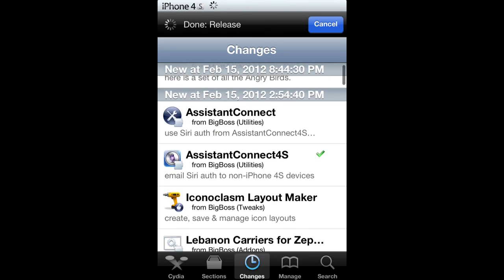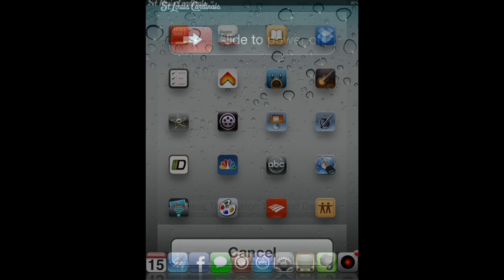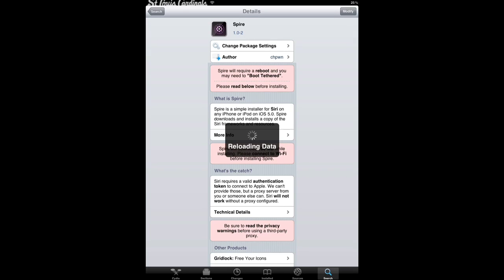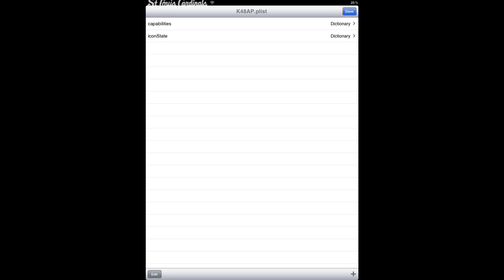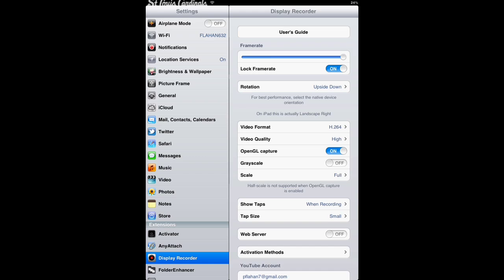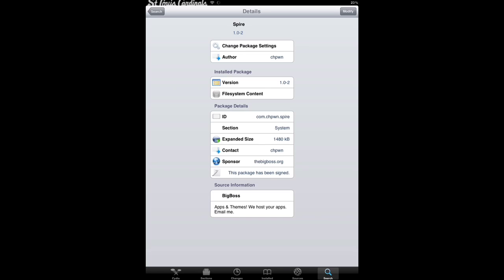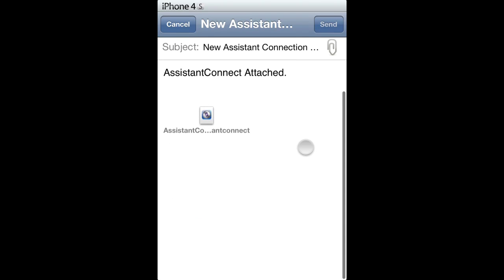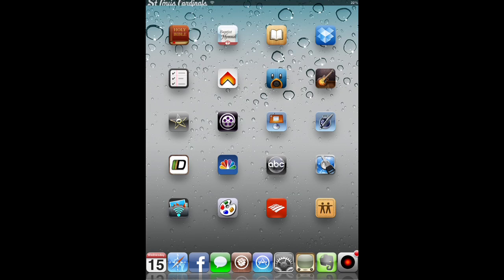AssistantConnect4S + AssistantConnect - Siri Running On Older Devices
You will need a Jailbroken iPhone 4S and another Jailbroken iDevice running iOS 5.0+. Download Spire, if you have an iPad you will need iFile and AssistantConnect for the non 4S and AssistantConnect4S for the iPhone 4S.